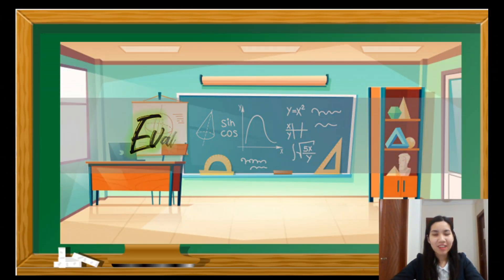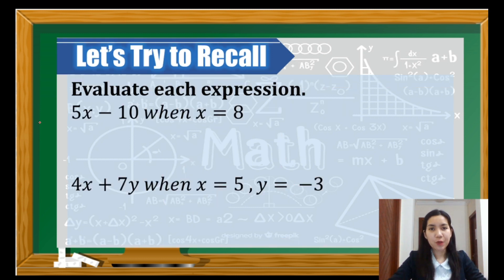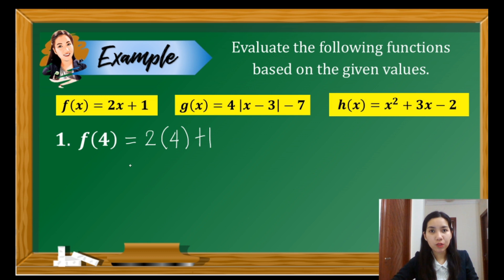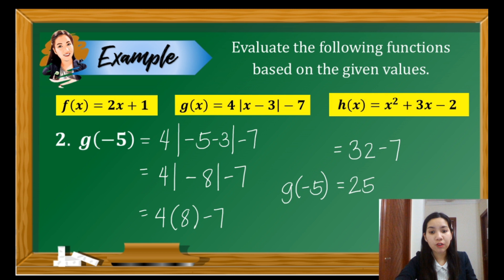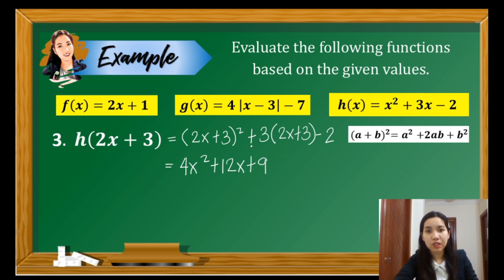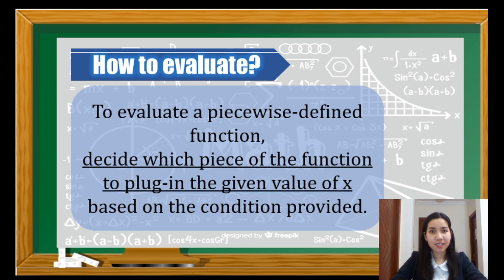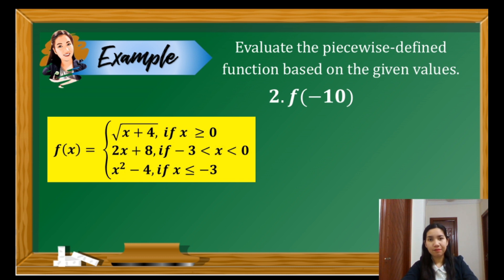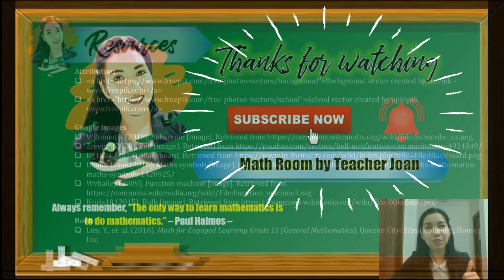Evaluating Functions | General Mathematics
This video is intended for students and teachers who would like to learn how to evaluate different functions. Enjoy learning!
For those who have queries, feel free to post it in the comment section.

Sources
Attribution

Google Images
Ribbon banner designed by pinclipart